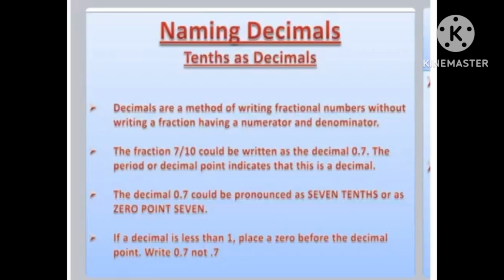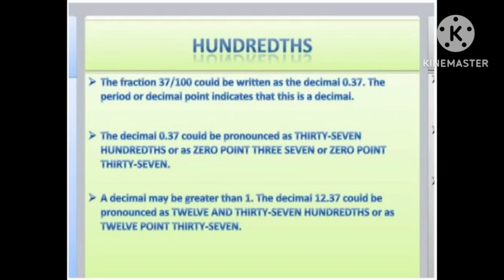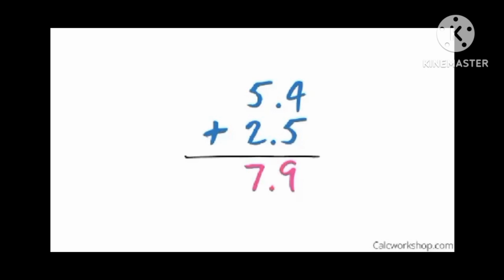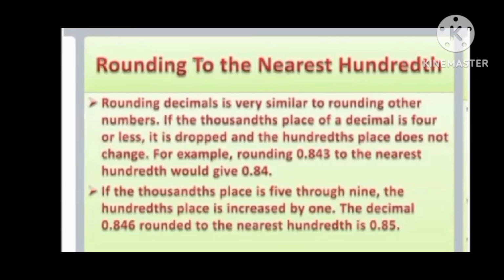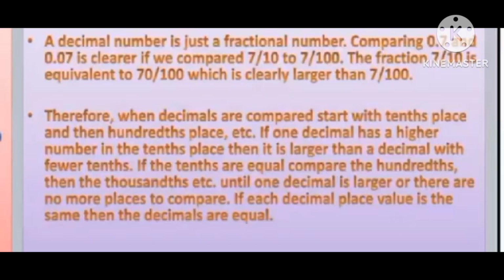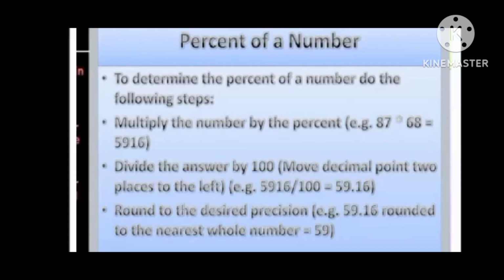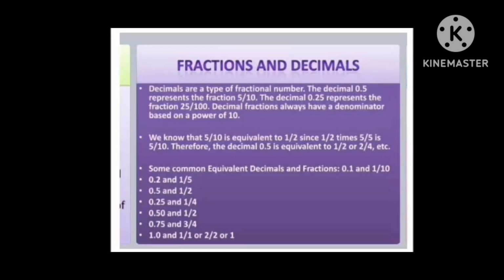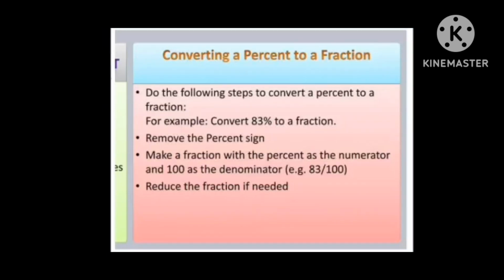group 4- decimals presentation